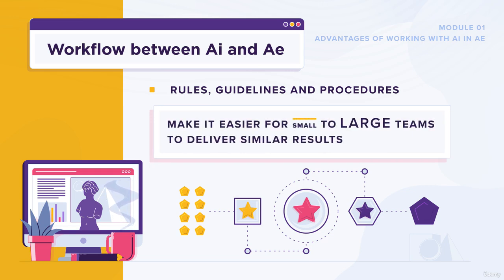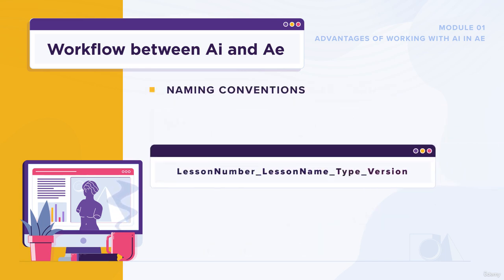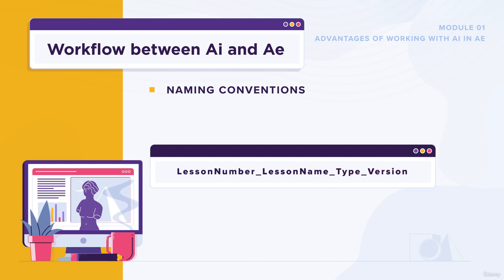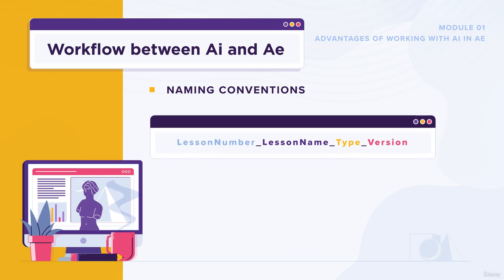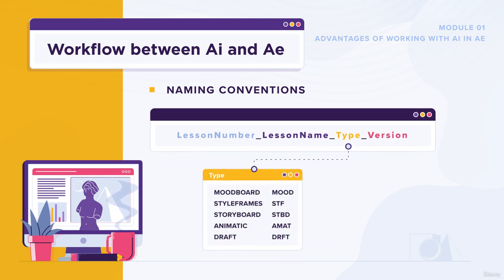4 Workflow Between Illustrator and After Effects